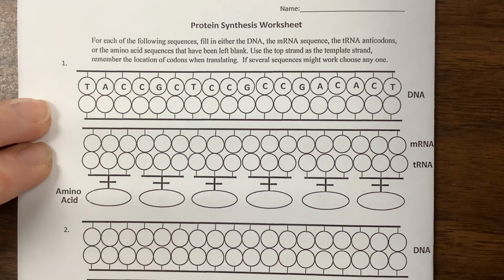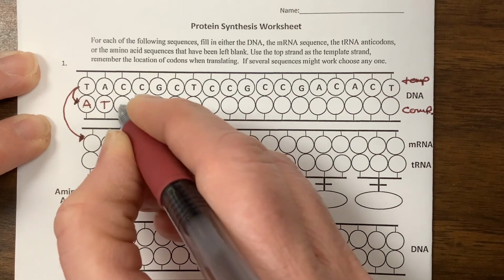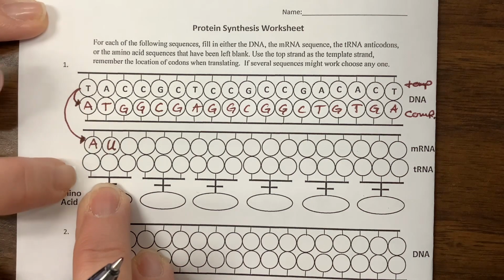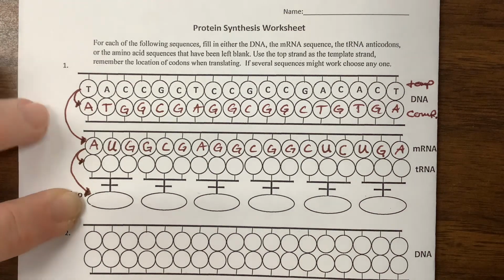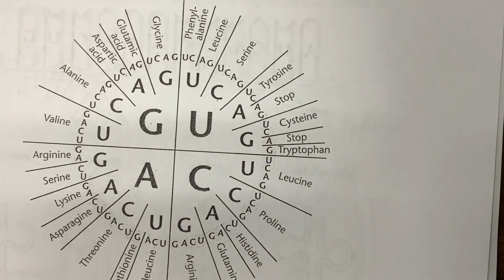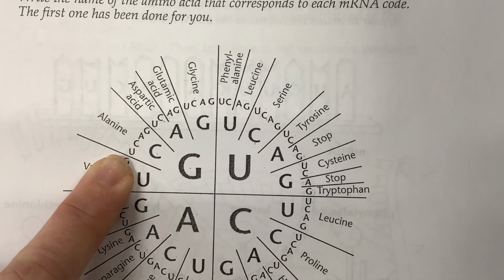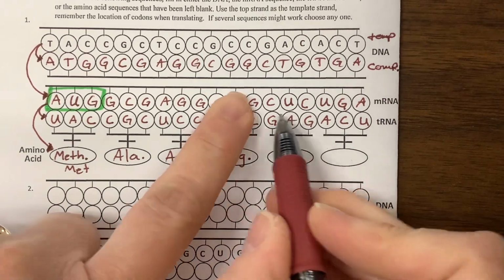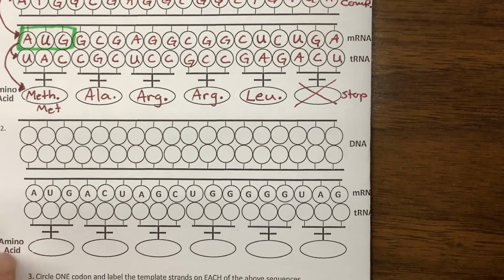Protein synthesis worksheet how to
This video helps work through the process of transcribing and translating DNA to a protein.